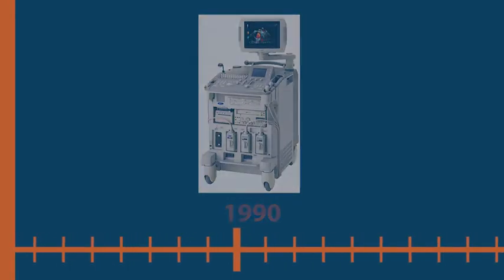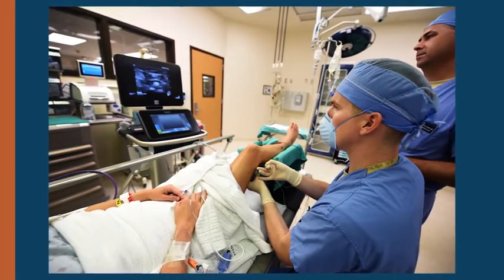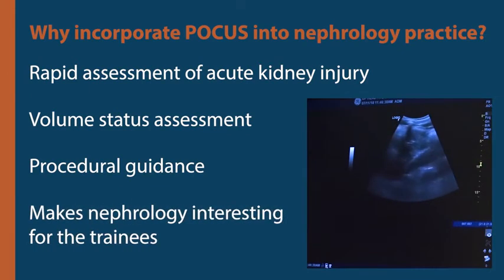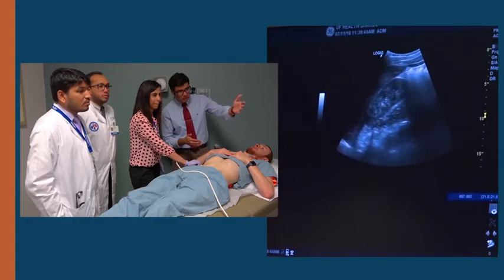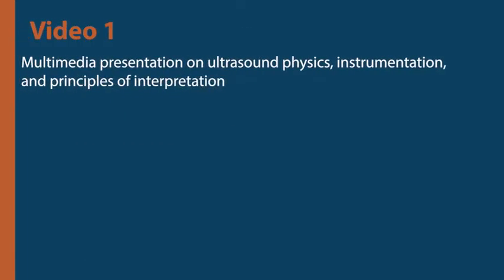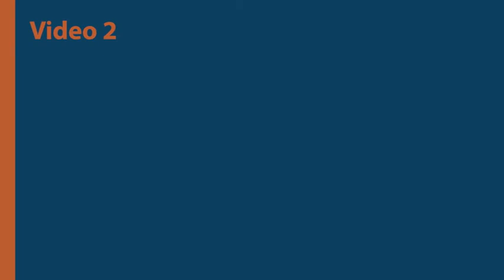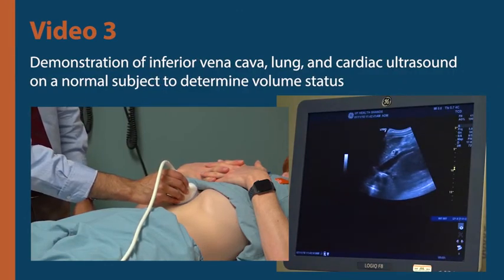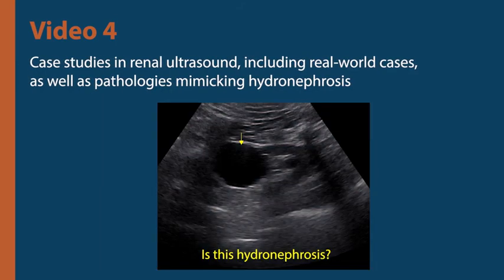UF Nephrology sonography videos cover